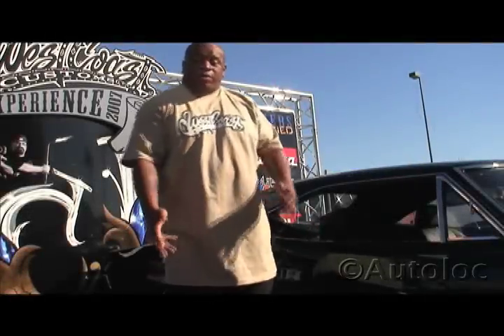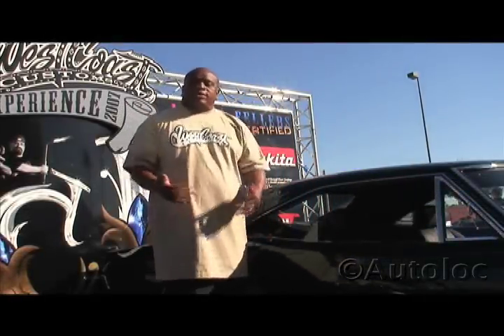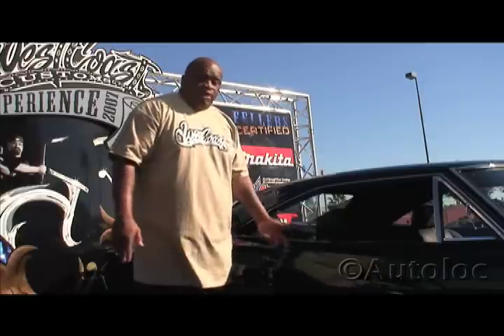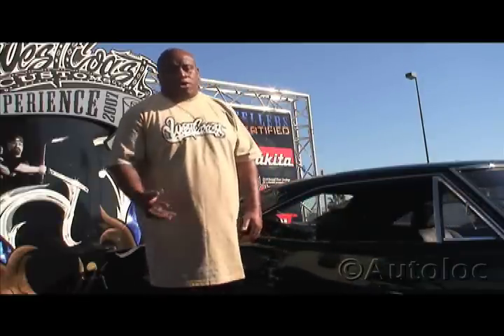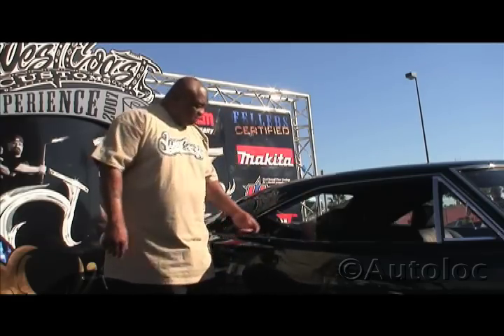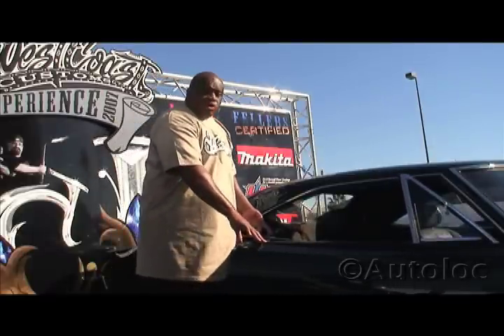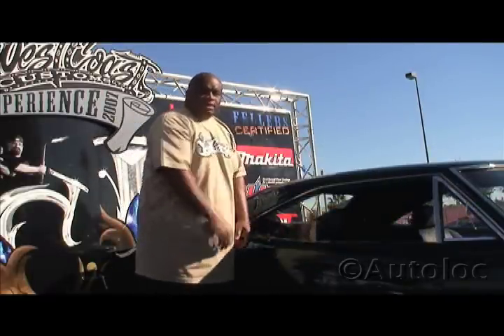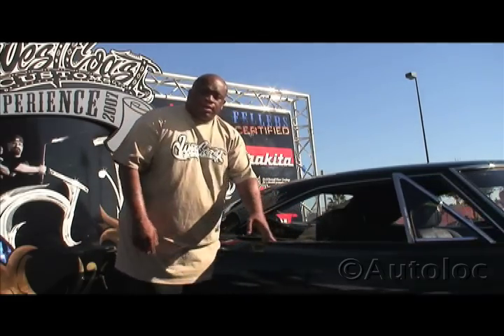AutoLoc UltraTouch - the Revolutionary Invisible Switch!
The UltraTouch™ Invisible Switch system allows you to control any item with the utmost secrecy. The unique sensor design uses the natural electrical properties of your body to activate the unit and complete the desired circuit. The UltraTouch™ advanced sensor system allows you to hide the sensor behind or underneath any non-metallic item - for activation, simply touch and go!

Works on glass, carpet, fiberglass, wood, non-metallic films, and more. Ideal for opening doors, rolling down windows, motorizing hidden compartments, linear actuator control, engine start and more!